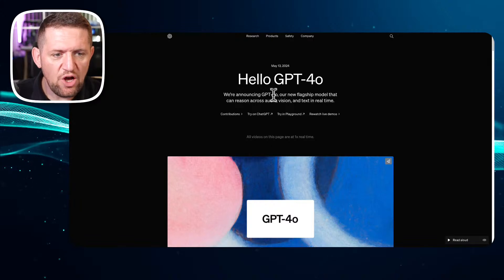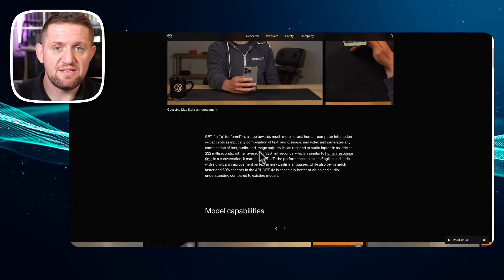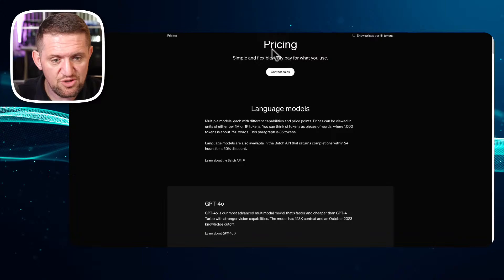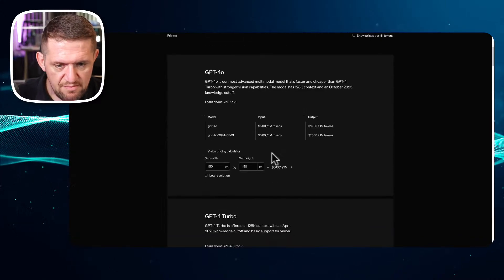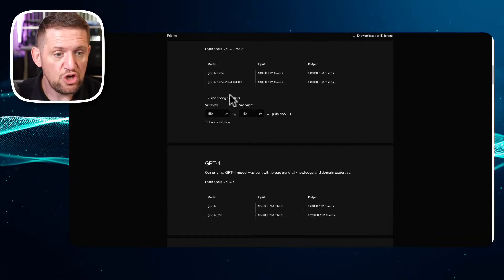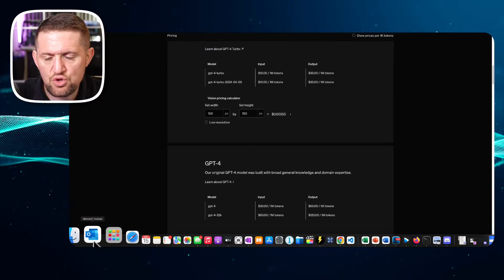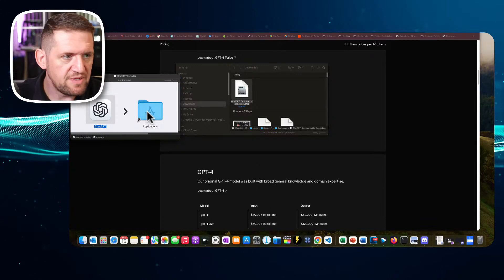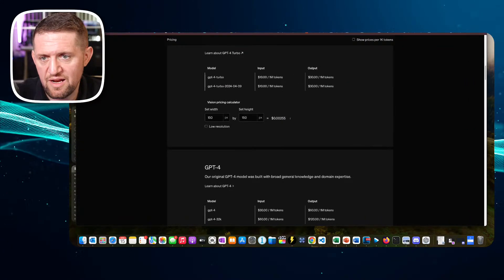OpenAI GPT-4o - YOU must watch this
🎉 OpenAI GPT-4o Announcement & Getting the Desktop App! 🚀

Welcome to today's live session where we dive into the exciting announcement of OpenAI's GPT-4o! In this video, we'll explore the groundbreaking features of GPT-4o and guide you through the process of getting the brand-new Desktop App.

🔍 What You'll Learn:

Introduction to OpenAI GPT-4o
Key features and improvements over previous versions
Step-by-step guide to downloading and installing the Desktop App

Whether you're a tech enthusiast, a developer, or just curious about AI advancements, this video is packed with valuable insights to keep you informed and ahead of the curve.